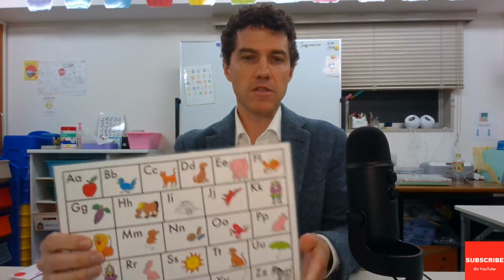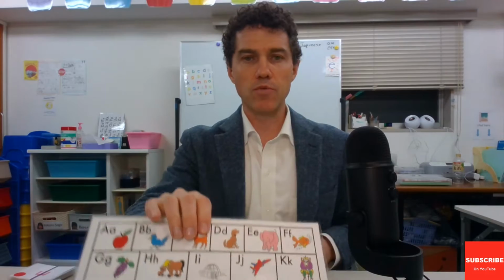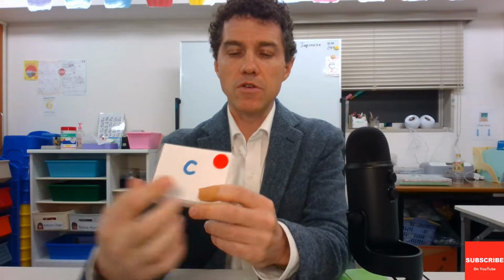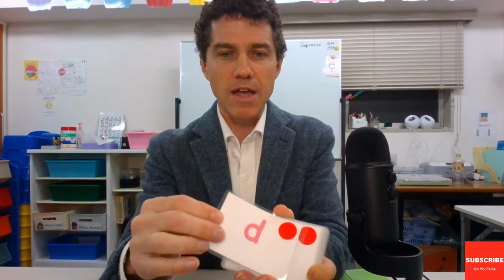My #1 BEST phonics card game for kids and adults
Fun way to improve student pronunciation and reading skills
For both Private and Group Lessons
Game time = approximately 15 - 20 minutes
Designed for kids EFL classes